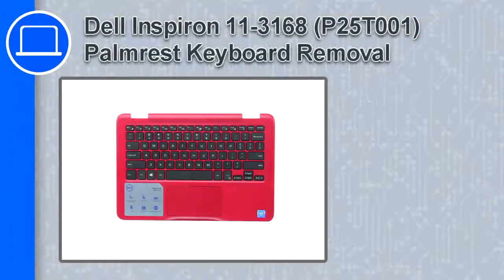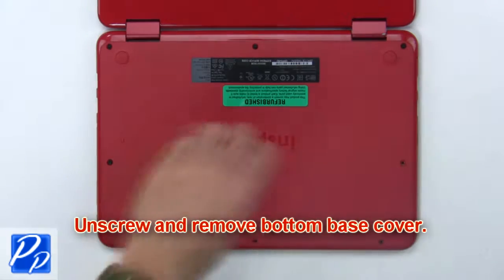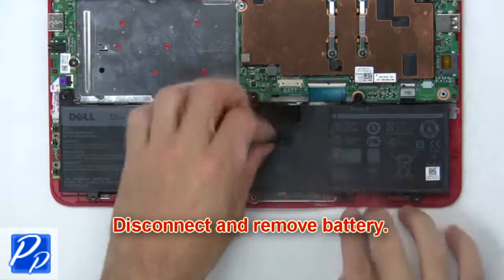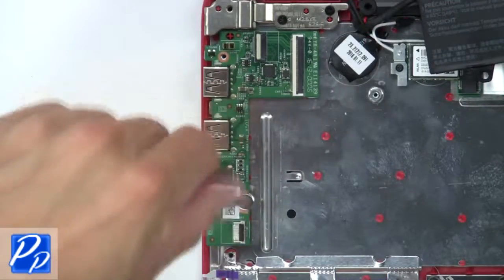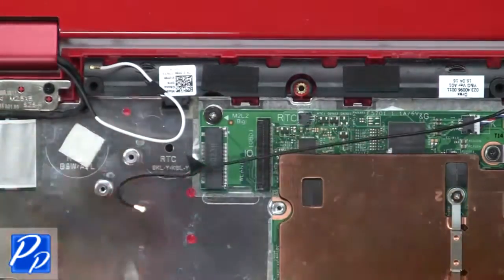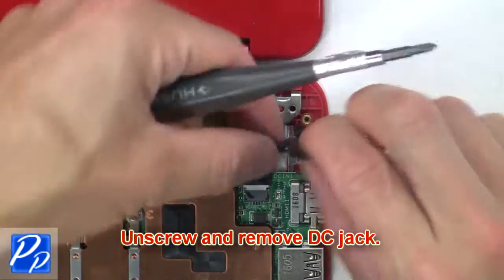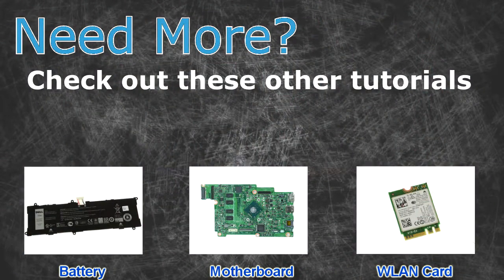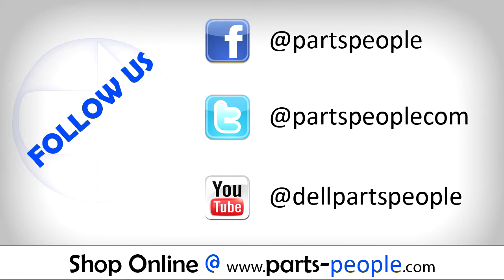Dell Inspiron 11-3168 (P25T001) Palmrest Keyboard How-To Video Tutorial